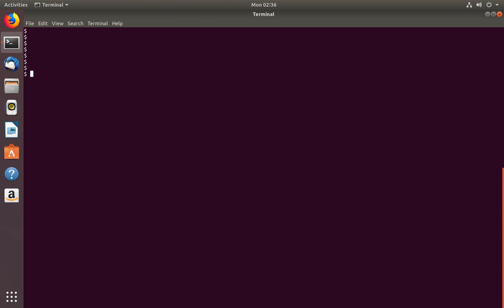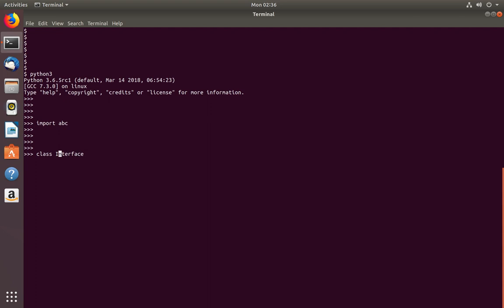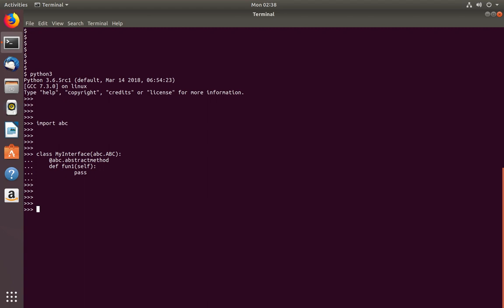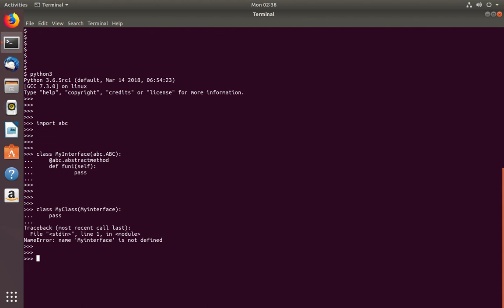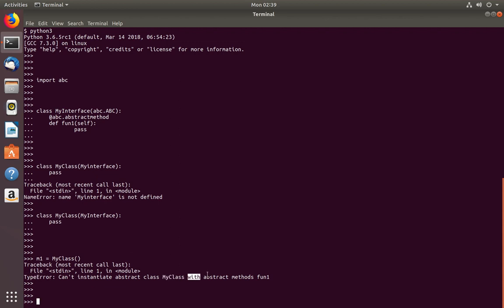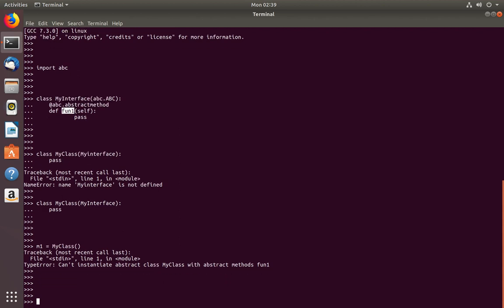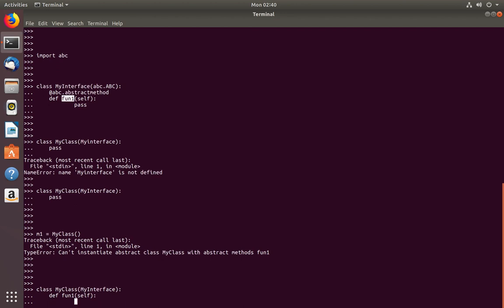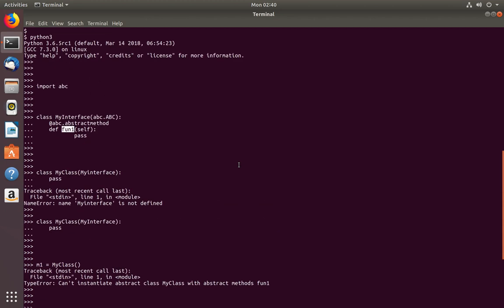Python how to Implement Interfaces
import abc
class MyInterface(abc.ABC):
    def fun1(self):
            pass

class MyClass(MyInterface):
        def fun1(self):
                print("Hello")